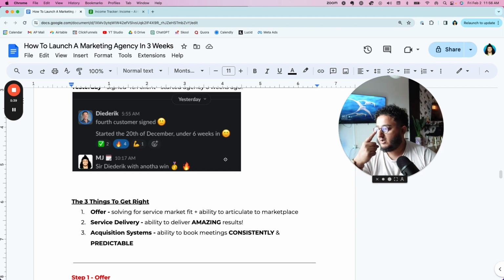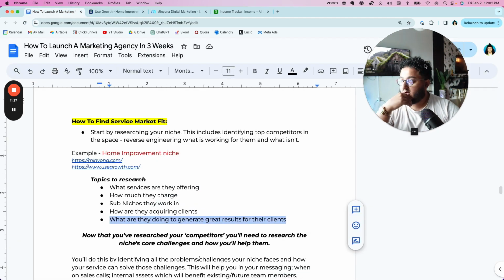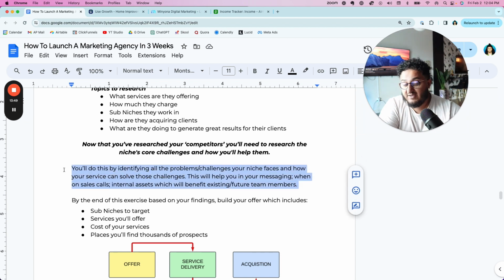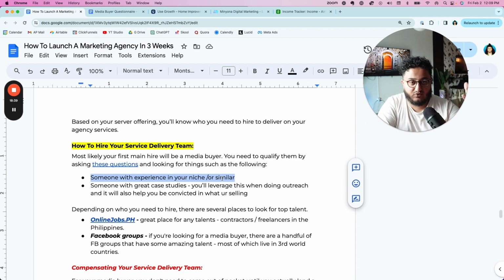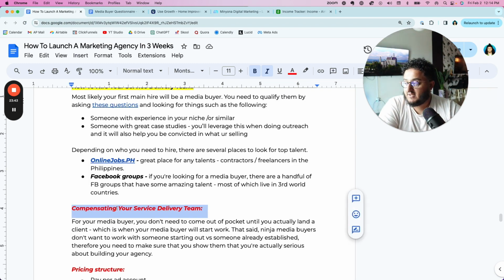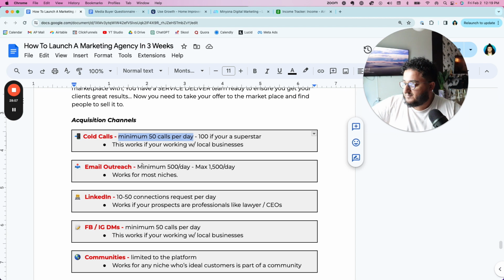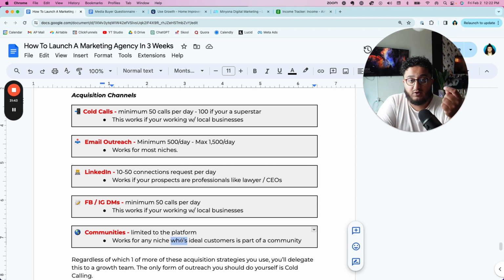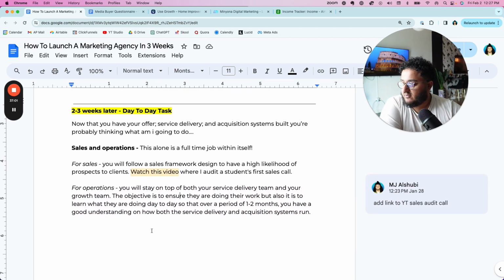SMMA Blueprint: How To Start A Marketing Agency As A Beginner in 2024 (STEP BY STEP)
👇🏻 Want me to help you build your agency 1on1?
In this video we breakdown how to start a marketing agency in 2-3 weeks and generated $10K in 60 days or less! This is all the information you need to get started. Watch the video in its entirety and go apply what you learn...

Happy to help if you need further clarification.